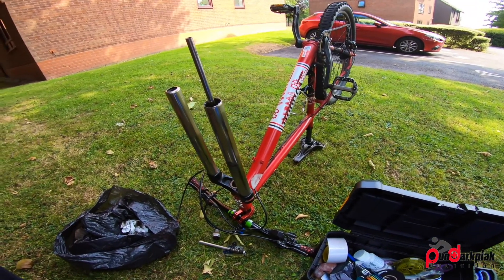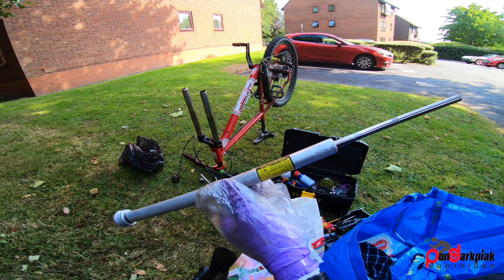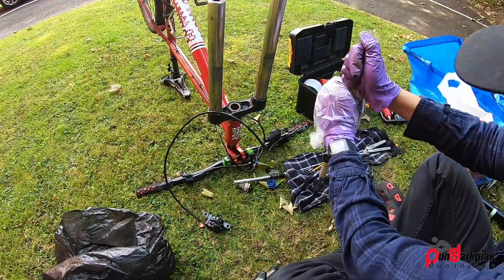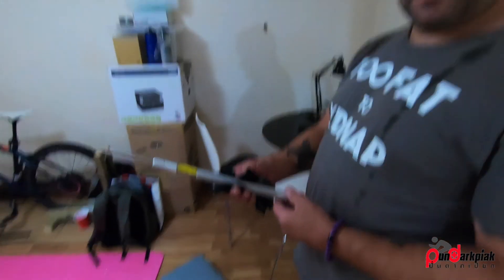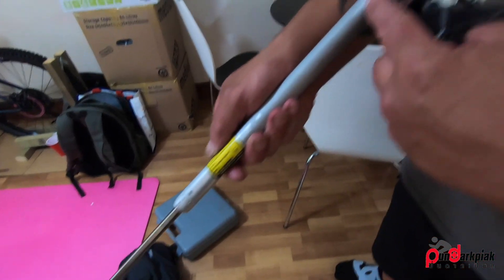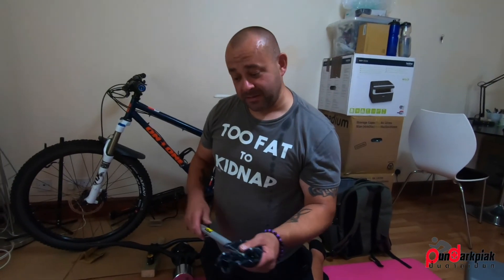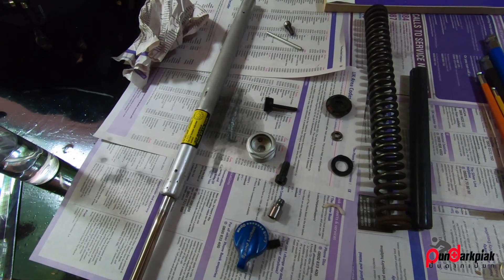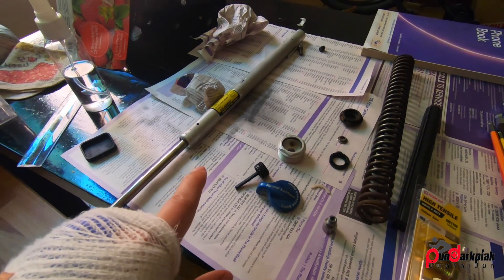My SR SUNTOUR Raidon is forked up (literally)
I found out that my SR Suntour fork couldn't go full travel and left a few inches unused. I had some trials and errors to find out what actually happened and reached the conclusion that the damper cartridge was blown. Somehow the internal valve controlling compression damping + lock-out seemed to fully close at that given travel. Although, I still had functional rebound damping for that given travel (3 inches approx.).
So I talked to Pete and he suggested to drill 2 holes to relief the pressure in the compression side which also effectively by-pass the rebound circuit as well. I don't really mind if I have to ride a damp-less suspension, so I just went with it. After the modification, I noticed that the damper cartridge actually helped dampen the spring side to not to harshly rebound (e.g. when fork comeback to 0 mm travel) Also, the fork seems to be very active to small bumps than its previous state.
One major modification I did what cutting the polymer spring support for 2.5" and it was a mistake. The fork would always bottom out by easy drop. Hence I bought a set of bed helical springs that I felt it had appropriate spring rate, and installed in parallel with the existing coil spring. The additional spring help so much at the last 30% travel before bottom out.
Now I have been very happy with how the fork behaves which makes my bike a fun and poppy bike to ride. Great bike for wheelie and manualing around.